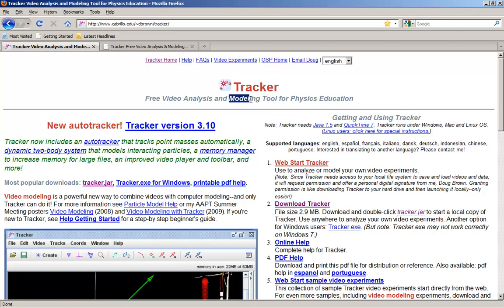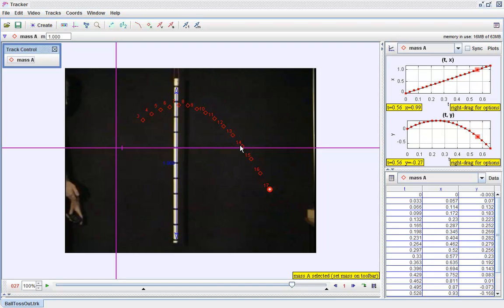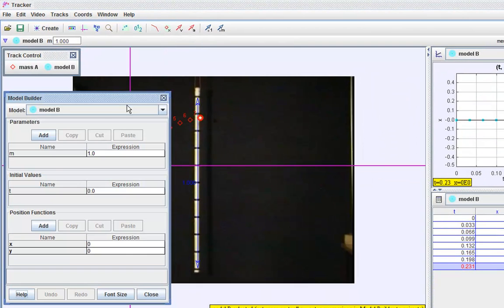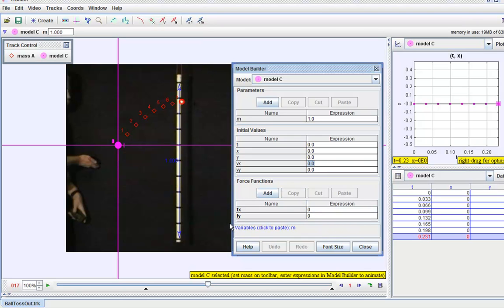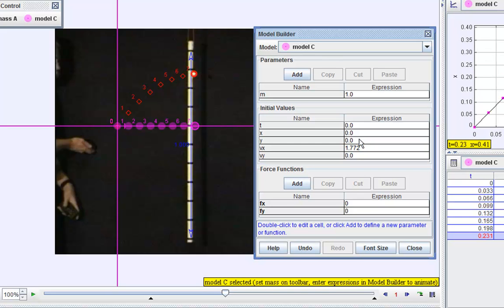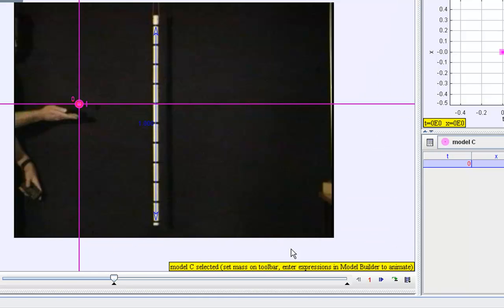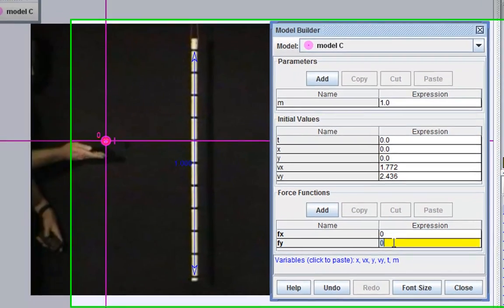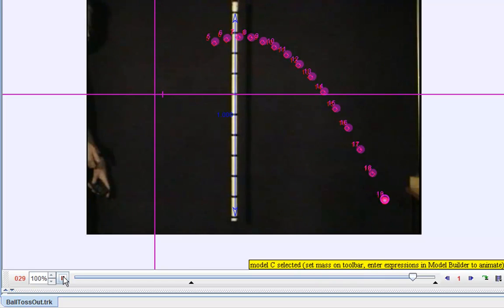Tracker Free Video Modeling for Physics Education by Douglas Brown & Youtube PD by lookang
Video modeling is a powerful new way to combine videos with computer modeling--and only Tracker can do it!
Use to analyze or model your own video experiments.
* Tell me. I may not get it, I'm sure to forget it.
* Show me. I may get it, I'll remember it for a little while.
* Have me do it. I'll understand it, it may stick for a while.
the video is made using the software
source files are here